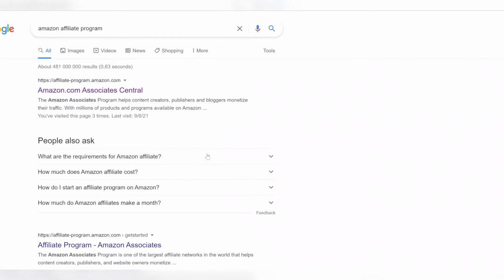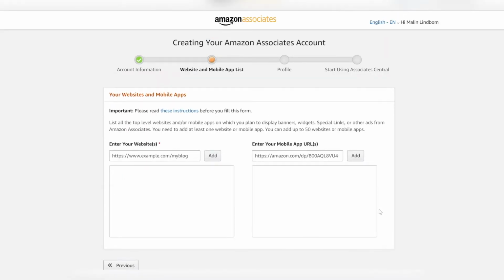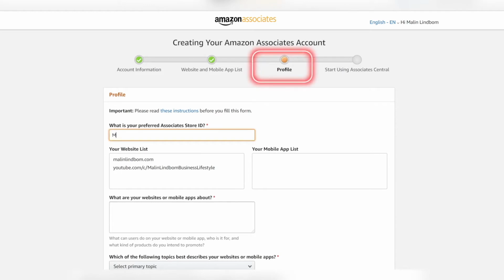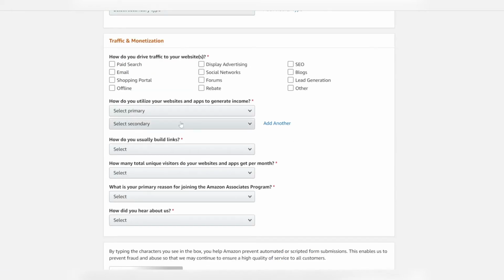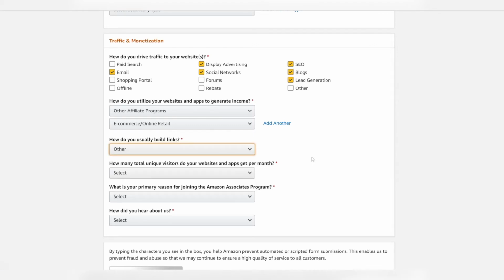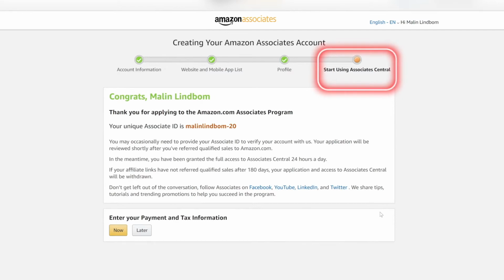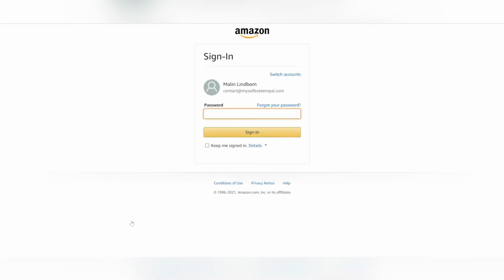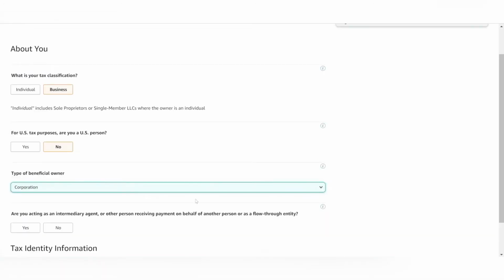Amazon Associate Sign-up NEW 2023 Step By Step Guide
Want to make money as an Amazon Affiliate and sign-up for the Amazon associate program? In this video we'll take you through the
🟢 EXACT SIGN-UP STEPS
🟢 REQUIREMENTS TO STAY COMPLIANT WITH AMAZON
🟢 PAYMENT DETAILS FOR YOUR EARNINGS
🟢 Stay till the end - there's a huge piece of information you need to be aware of once you've been approved by Amazon to start grabbing links!

🎥 Sick of editing? Just a few clicks and you'll never have to again

//Malin

TIMESTAMPS:
00:00 Amazon Associate Sign-up

amazon associate sign-up,
amazon associate sign up,
how to sign up for amazon affiliate program step by step,
amazon associates sign up,
amazon associates program tutorial,
how to sign up for affiliate marketing with amazon,
how to sign up with amazon associatesmall youtubers supportmalin lindbom